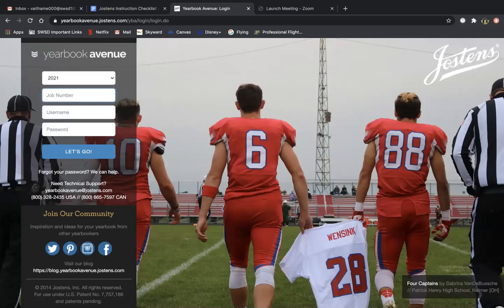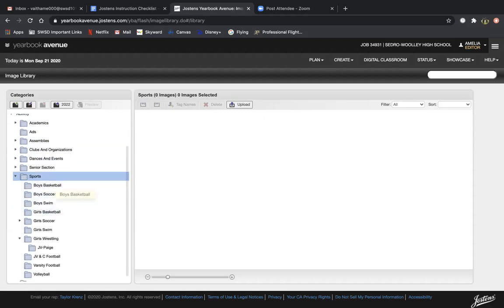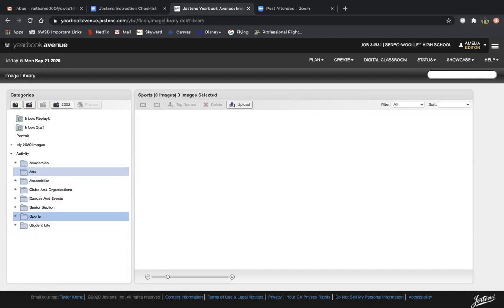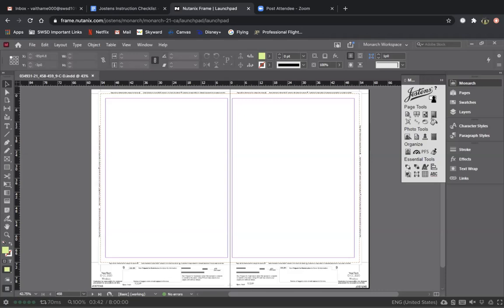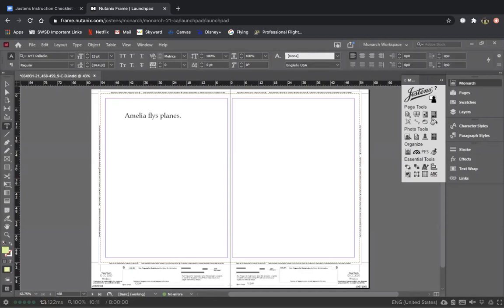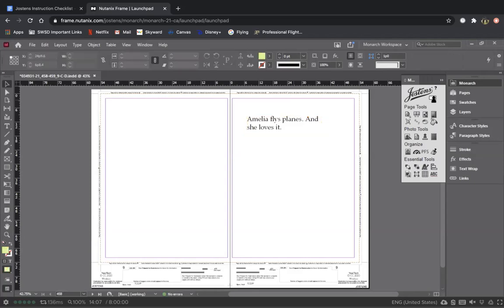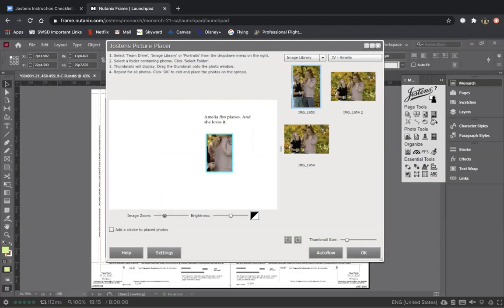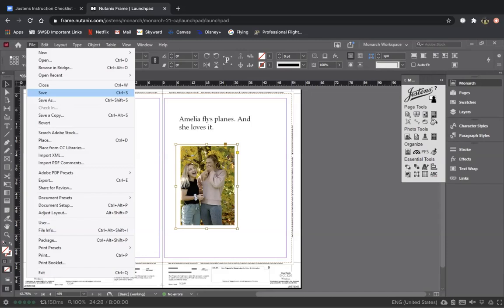Jostens Yearbook tutorial